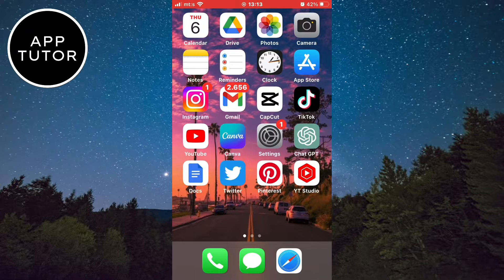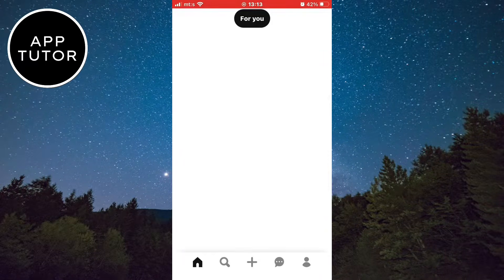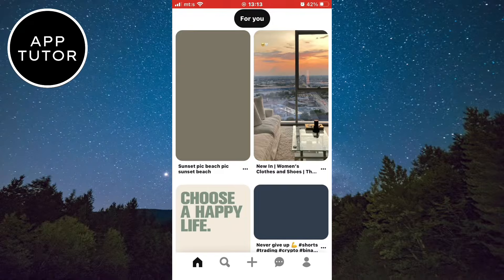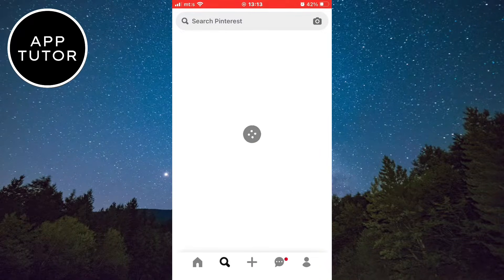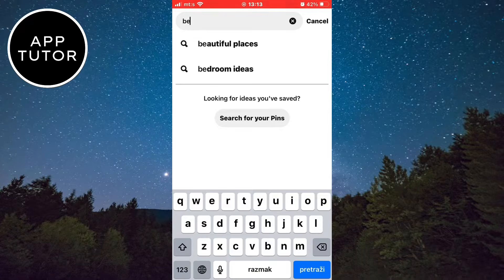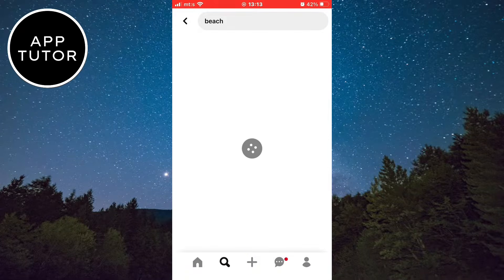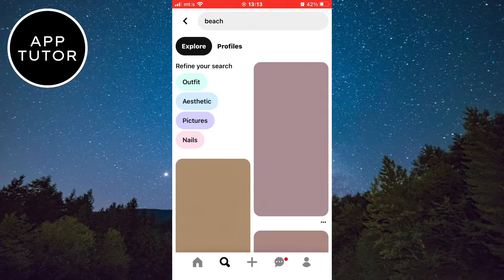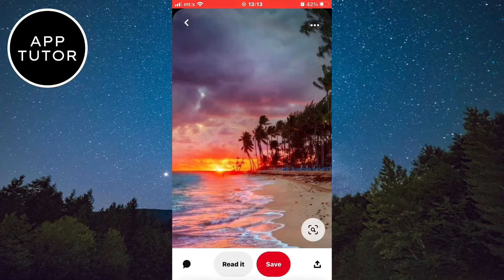How To Save Pinterest Pictures To Your Gallery (2025) [iOS & Android]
In this video, i will show you how to save Pinterest Photos to your photo gallery on iOS and Android. If you like some picture and want to download it, then watch this video until the end.